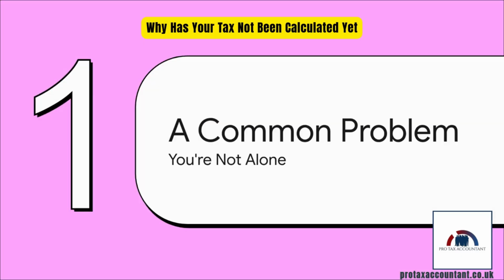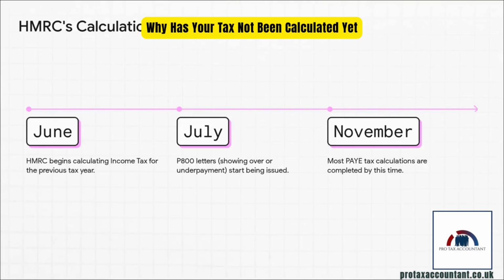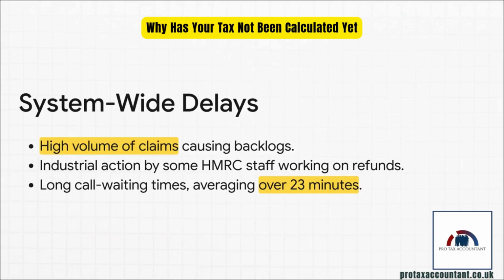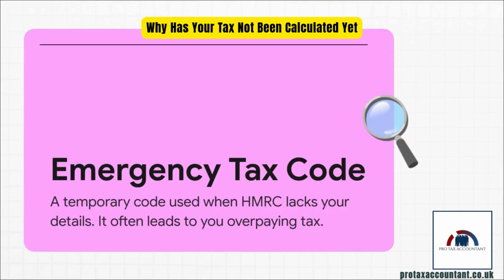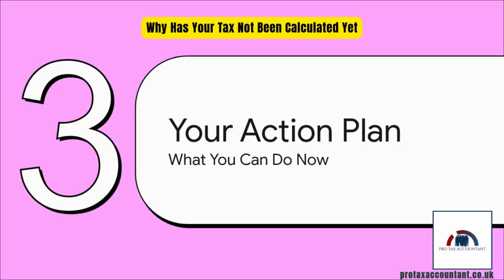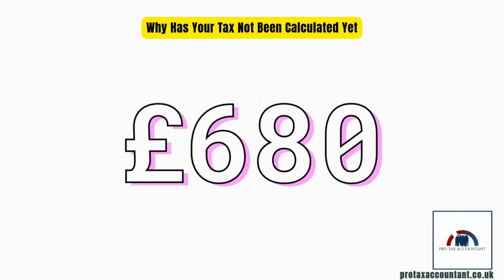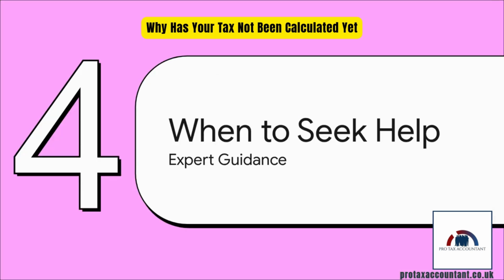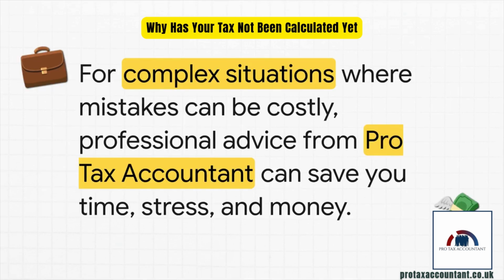Why Has Your Tax Not Been Calculated Yet in the UK | Complete 2025/26 Guide by Pro Tax Accountant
Has your HMRC account or tax return shown the message “Tax Not Yet Calculated” and left you wondering what’s going on? You are not alone. Every year thousands of UK taxpayers—from employees and freelancers to landlords and company directors—see delays in their tax calculations. Understanding the reasons behind these delays can save you stress, prevent penalties, and help you get any refund you are owed faster.

This detailed video explains why HMRC may not have calculated your tax yet and what you can do to speed things up. Whether you file through Self Assessment, have PAYE deductions, or expect a tax refund, knowing the common causes of processing delays is essential.

• Common Reasons for “Tax Not Yet Calculated”
– Recently filed Self Assessment returns awaiting processing
– PAYE records not fully updated after job changes or multiple employers
– HMRC security checks, cross-referencing, or data mismatches
– Manual reviews for complex cases like foreign income or capital gains

• Typical HMRC Timelines
– Online returns usually processed within 48–72 hours but can take longer during peak season
– Paper returns and amended returns can take up to 12 weeks or more

• Steps You Can Take
– How to track progress through your HMRC Personal Tax Account
– When and how to contact HMRC for an update
– Ensuring your bank details, income data, and National Insurance number are correct
– Providing supporting documents promptly to avoid further delays

• Refund & Payment Considerations
– How tax calculation delays affect refunds and payment deadlines
– Avoiding late-payment interest by making estimated payments if needed

HMRC can take longer to calculate tax when there are complex income streams, multiple sources of employment, or discrepancies in your return. Delays can also occur when HMRC performs extra security checks to combat fraud. Understanding the process helps you stay compliant, avoid penalties, and ensure you receive any refund as quickly as possible.

Based on Professional Expertise

This video is based on the detailed article published on the website of (PTA) Pro Tax Accountant
), a leading UK-based accounting firm with over 16 years of experience in tax return preparation, HMRC compliance, and refund claims.

Why Choose Pro Tax Accountant (PTA)

• 16+ years of UK tax expertise for individuals, landlords, and businesses
• Specialists in HMRC communication, Self Assessment filing, and PAYE reviews
• Fast, accurate service to minimise delays and secure refunds quickly
• Trusted nationwide for confidential and professional tax planning

If your tax has not been calculated and you want professional assistance, contact Pro Tax Accountant (PTA) today:

The experienced team at PTA can:
• Review your HMRC records to identify delays or errors
• Communicate directly with HMRC to resolve issues quickly
• Provide end-to-end tax return preparation and filing services
• Help you plan future filings to avoid similar problems

Key Takeaways

• HMRC delays are common, especially during peak filing periods.
• Check your HMRC Personal Tax Account for the latest status and provide any requested documents promptly.
• Ensure your bank details and personal information are accurate to prevent payment issues.
• Professional guidance from Pro Tax Accountant ensures your return is accurate and processed quickly.

📞 Contact Pro Tax Accountant (PTA) Today